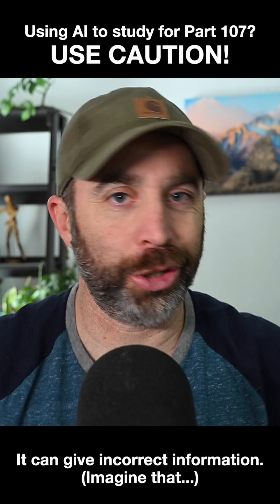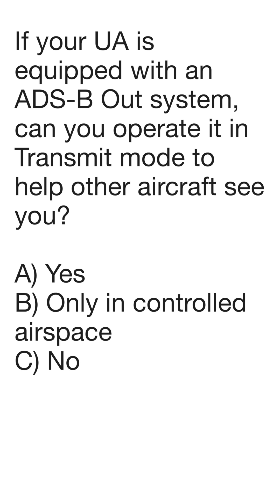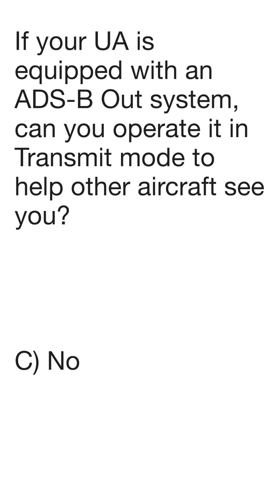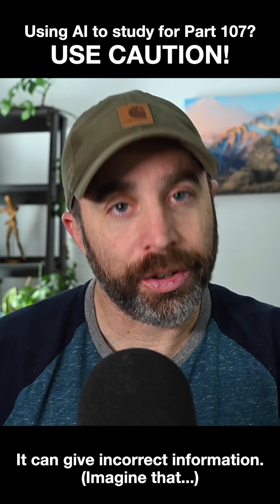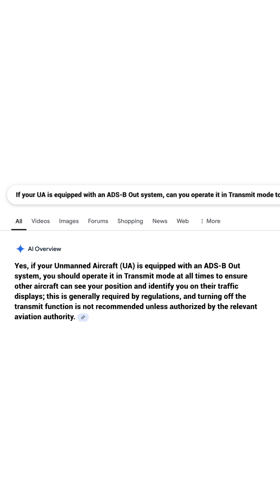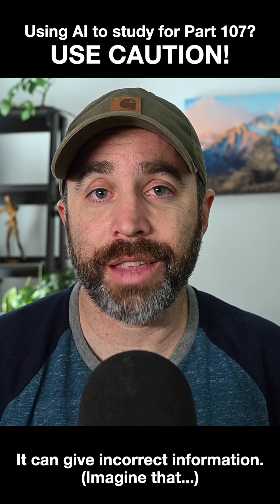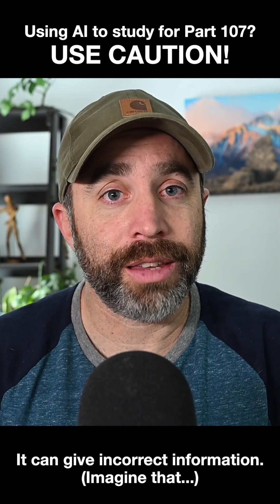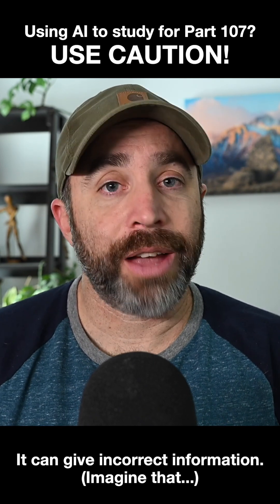Using AI to study for Part 107? BE CAREFUL!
If you're using AI to study for your Part 107 drone test, please be careful with the information it's giving you. We all know that AI doesn't always get everything right, and this issue just recently came up about a Remote Pilot test question. AI not only gave the wrong answer, but the guidance was the *opposite* of what the regulations say.
If you DO want to use AI, at least verify the information that it's giving you with other sources.